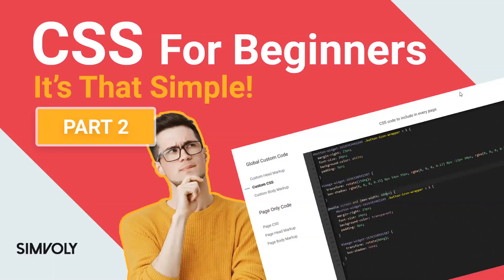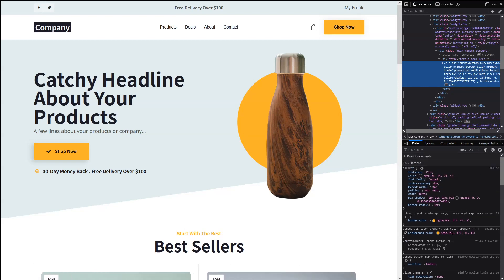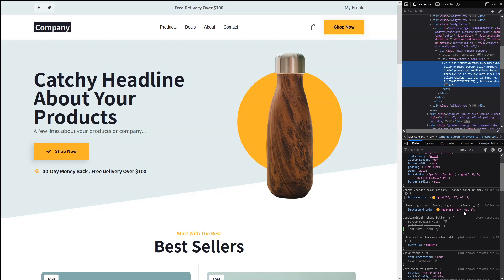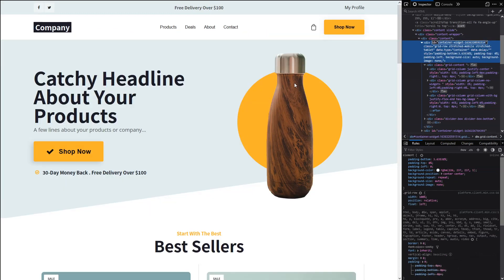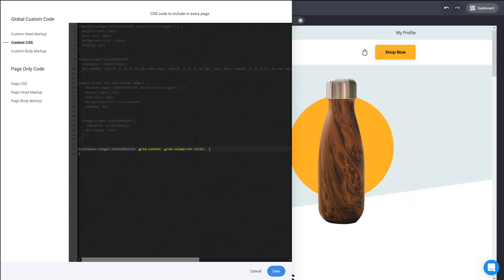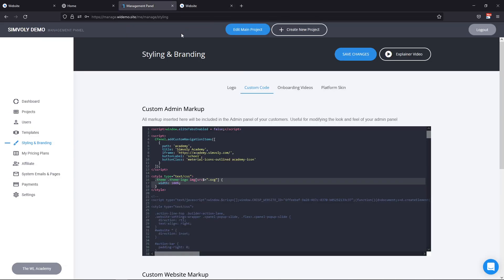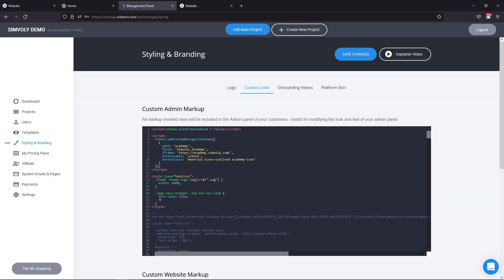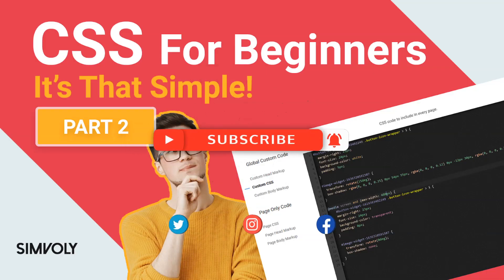CSS for Beginners [Part 2] - Targeting, Style Overwrite, White Label Styling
You haven't started your website, funnel or online store with Simvoly yet?

You want the whole platform under your brand? Check our Free Agency Academy